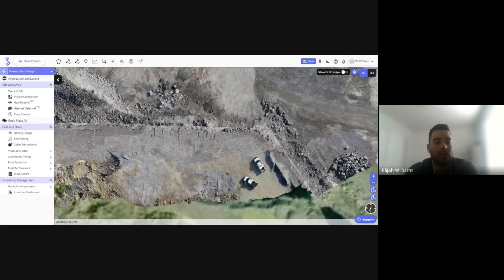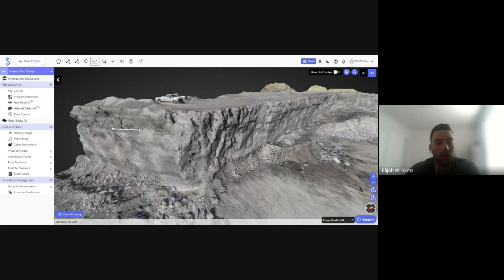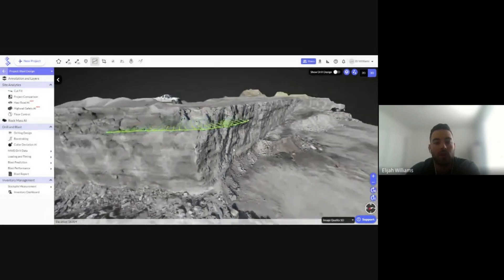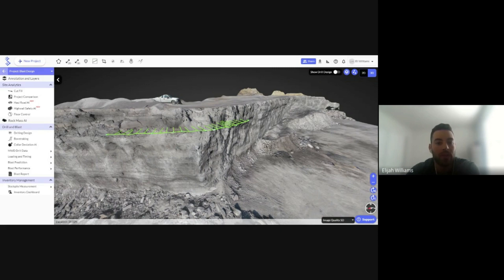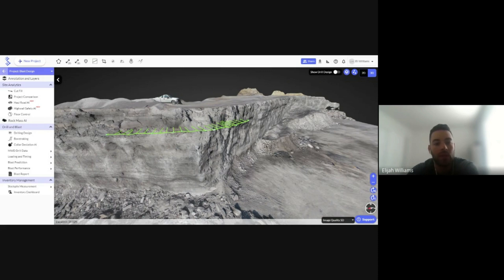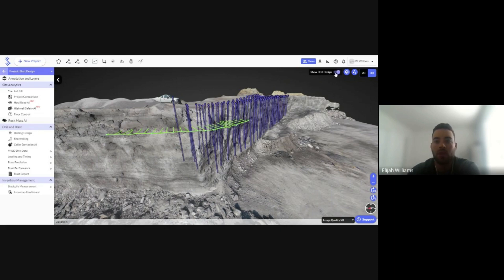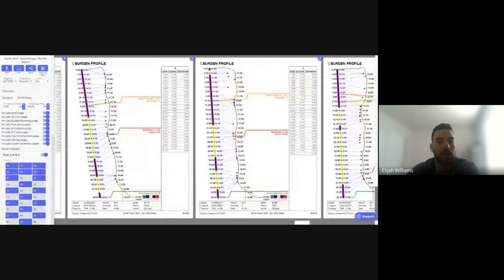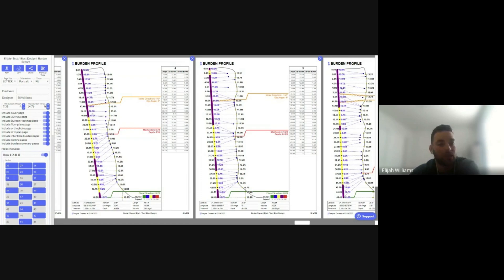Measure Strike direction and Dip Angle in Bench Face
Measure Strike direction and Dip Angle in Bench Face using Joint Annotation tool